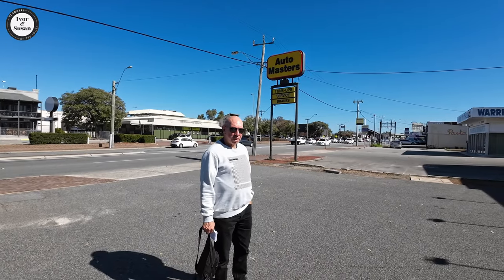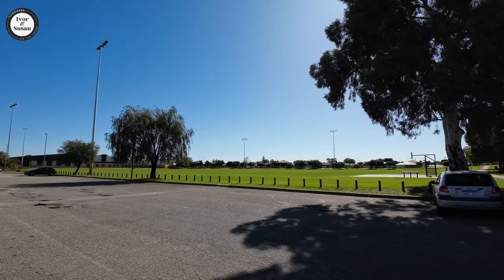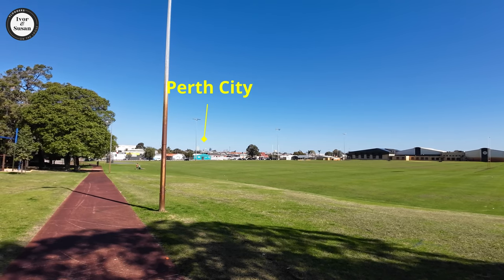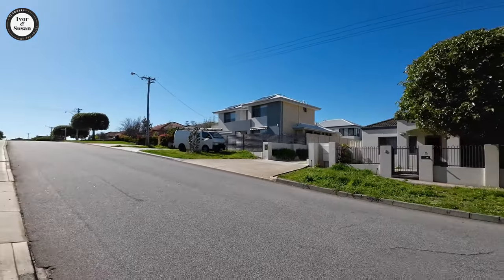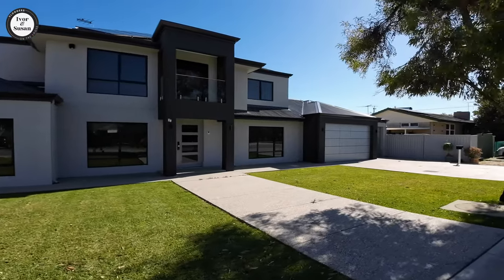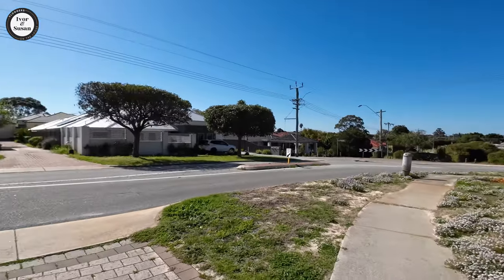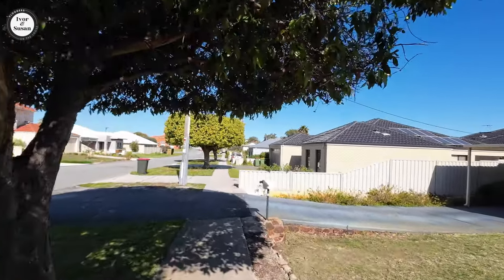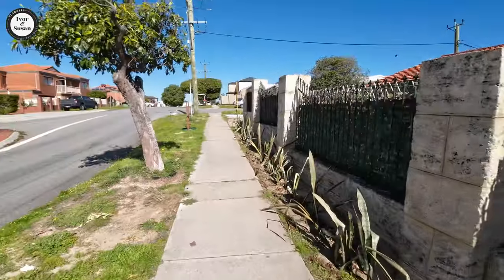EVERYTHING is HERE – Morley – Perth, Western Australia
The suburb of Morley in Perth, Western Australia has a lot to offer everyone. Located less than 10km from the Perth CBD, it is a great option to either live or invest in.

In this video we walk around the suburb and show you the shops, restaurants, parks and housing options available.